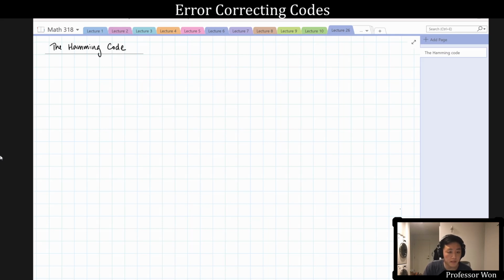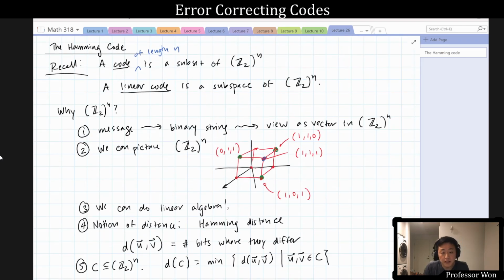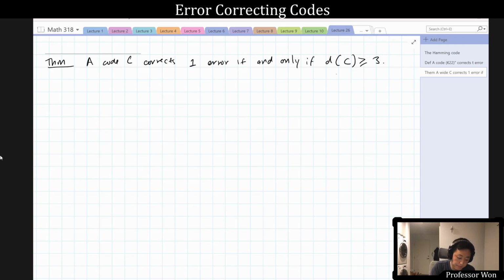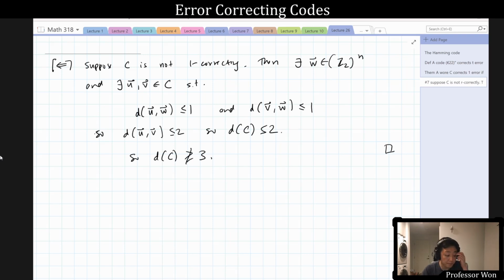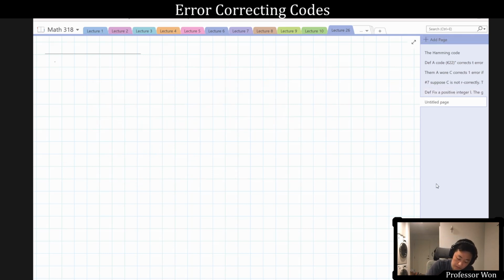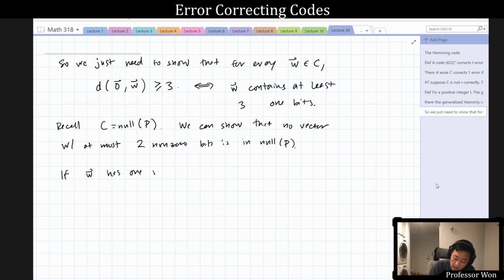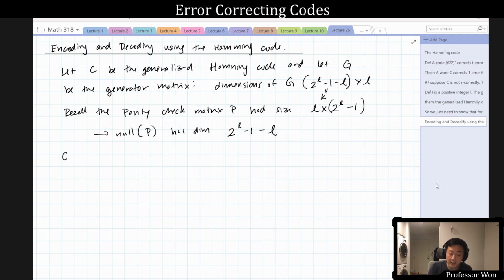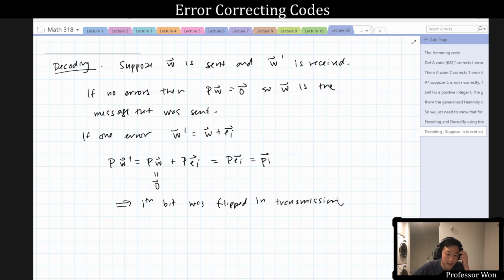(Lecture 26) Generalized Hamming Code